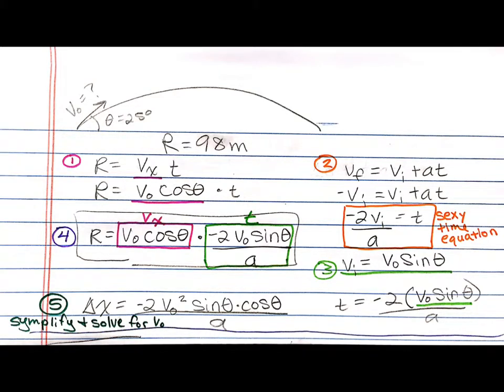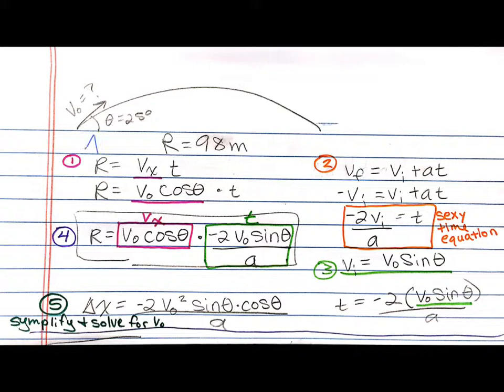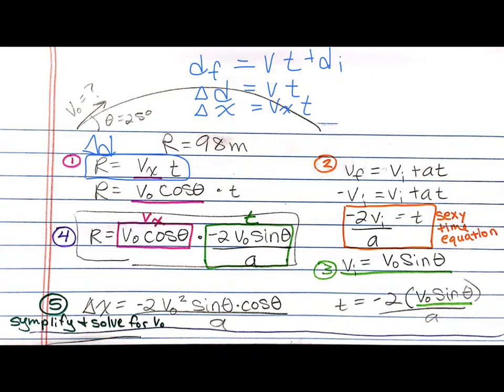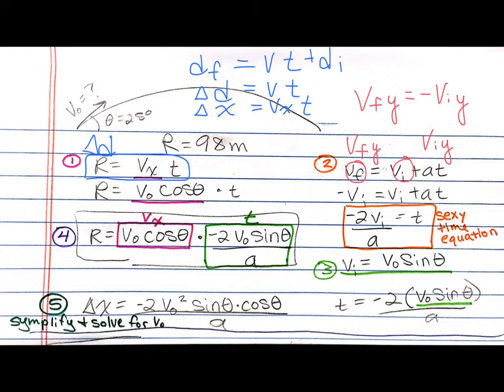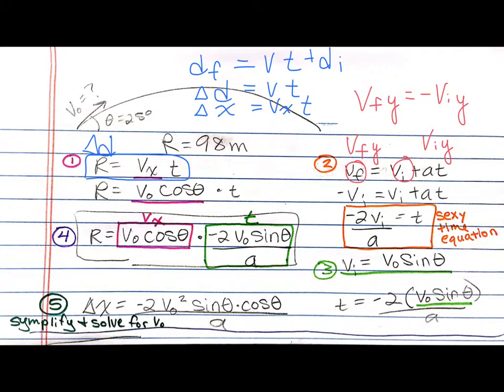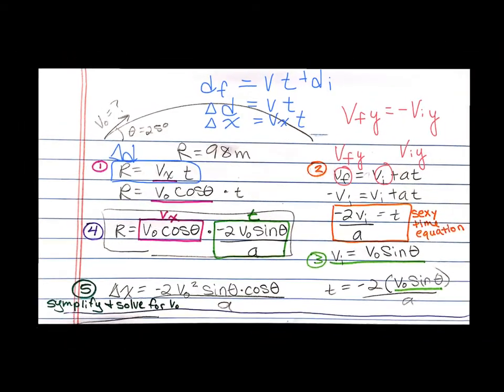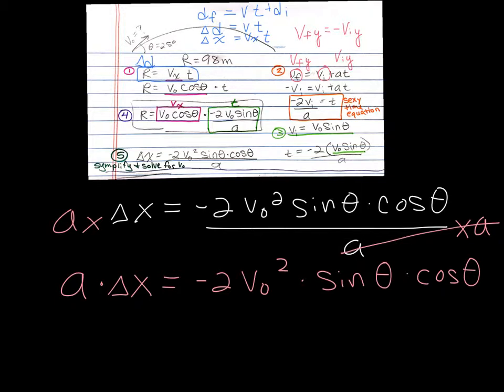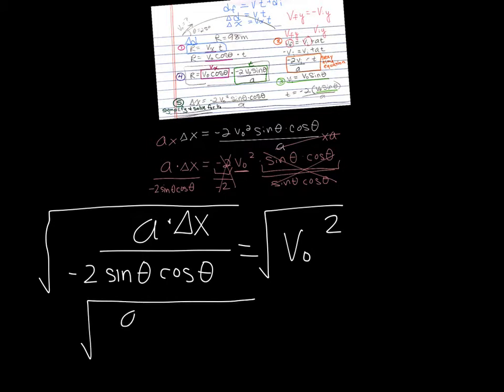solve for Vo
How to solve for Vo given range and launch angle like problem 57